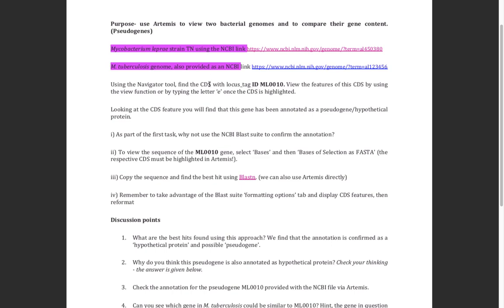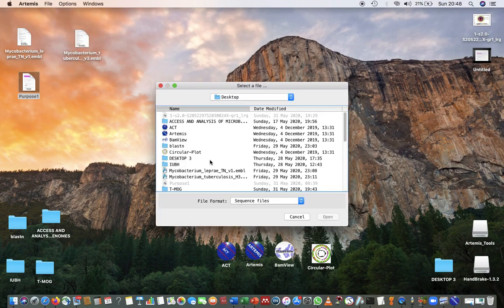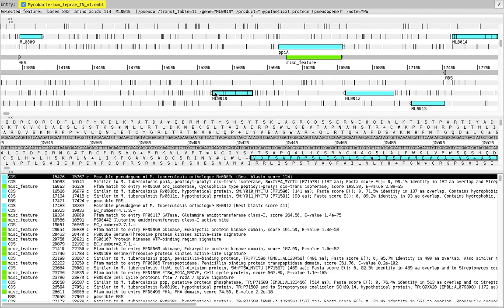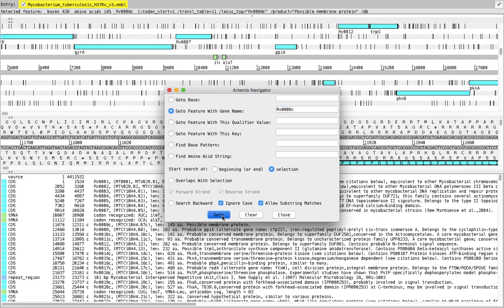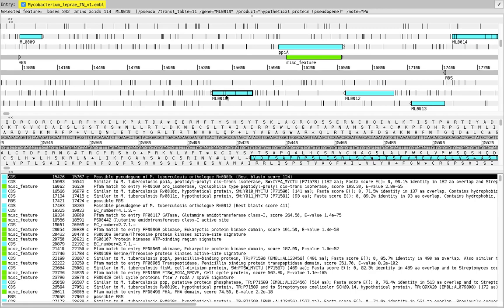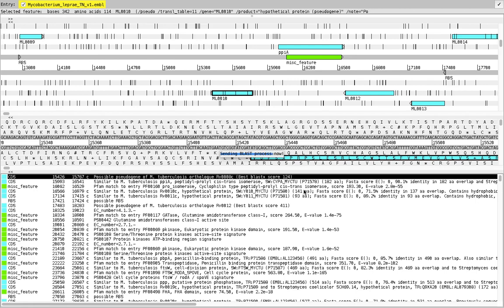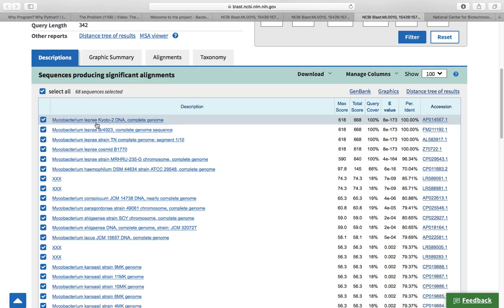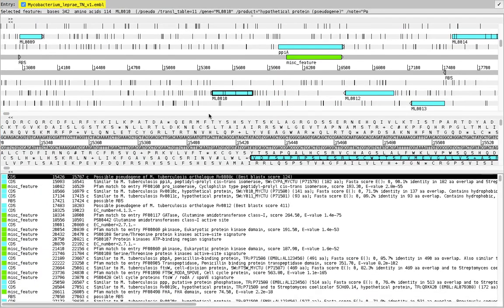Comparative genomics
Comparative genomics, an introduction using Artemis genome browser.